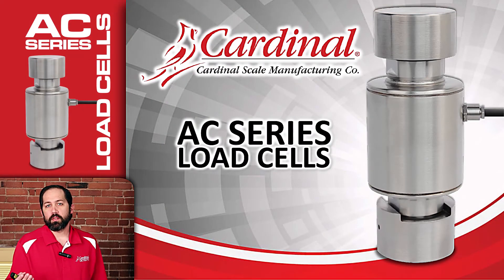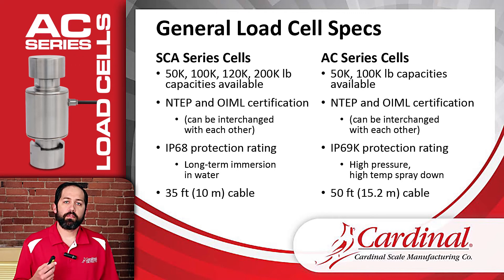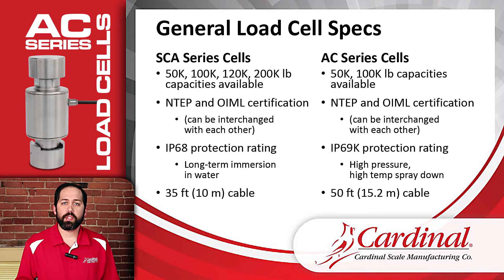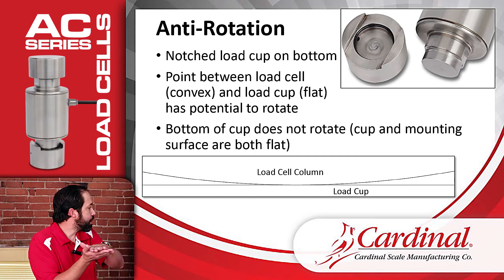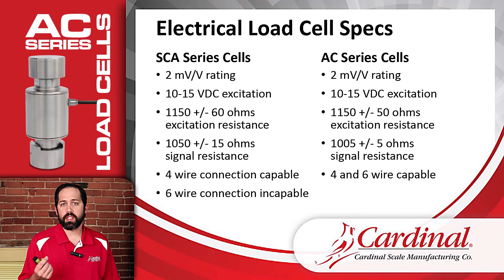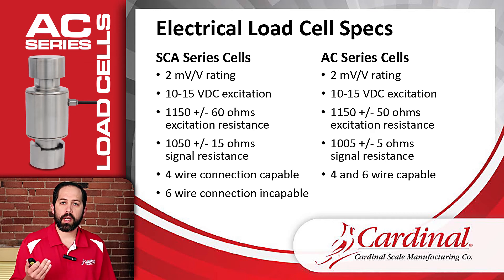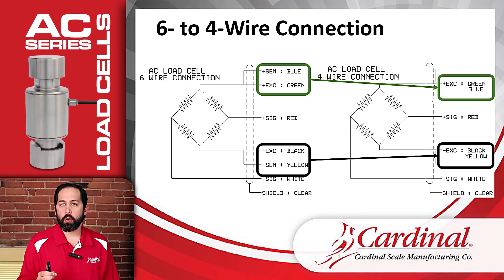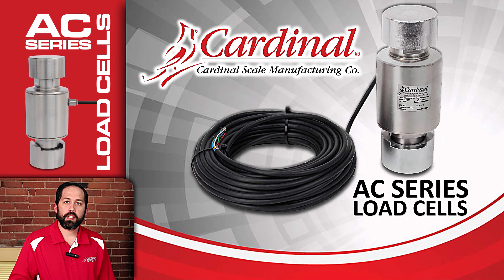AC Series Compression Load Cells Training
This 15-minute training video explains the features, benefits, and technical specifications of Cardinal Scale's AC series compression load cells, which come in 50K and 100K capacities. This training video compares and contrasts the new AC series load cells with the established SCA series, for which they are a direct replacement.

The new AC-50K and AC-100K load cells feature thicker load cups, the versatility of 4 and 6 wire applications, IP69K ingress progress rating, 50 ft/15 m of load cell cable, and an anti-rotation system. They are NTEP and OIML certified and may be interchanged directly with 50K-SCA and 100K-SCA load cells and still retain NTEP and OIML approval.